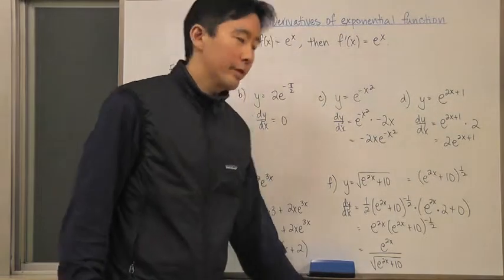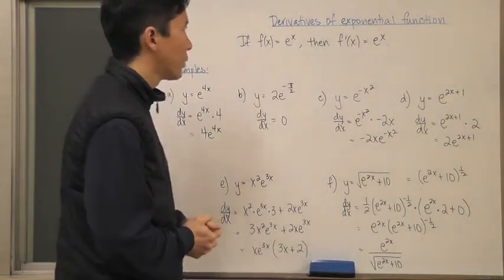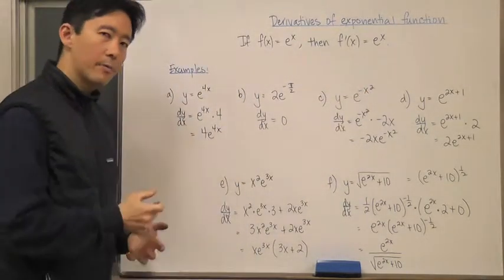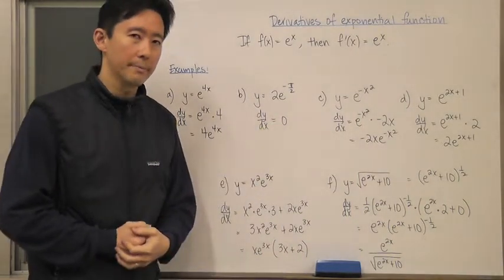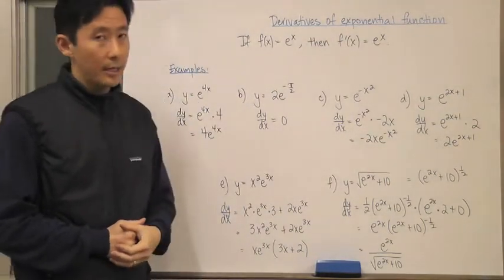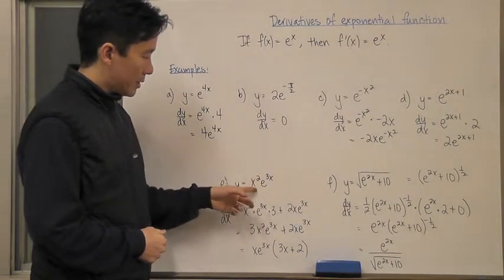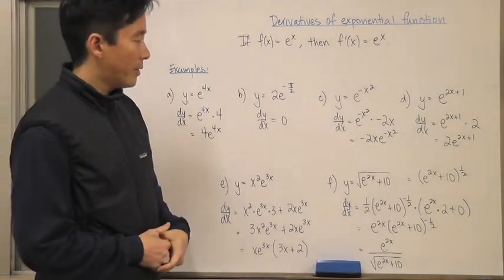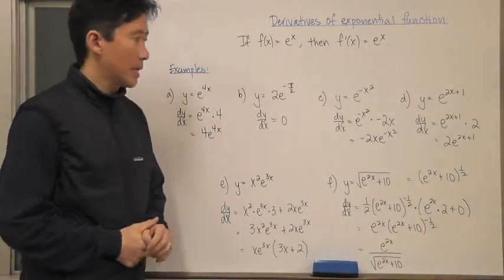Differentiation of e^x